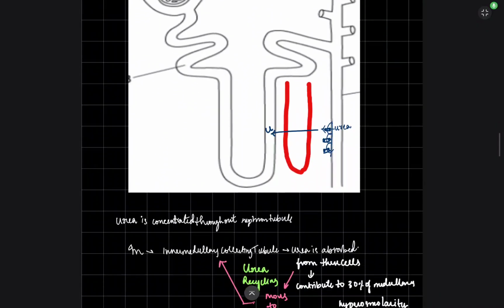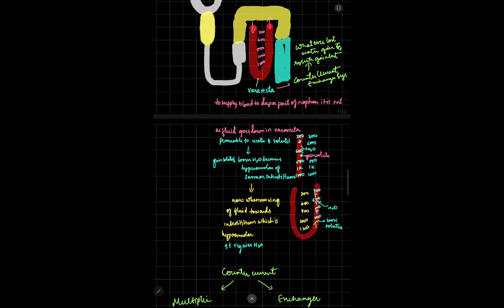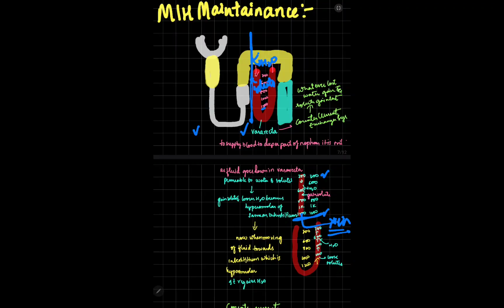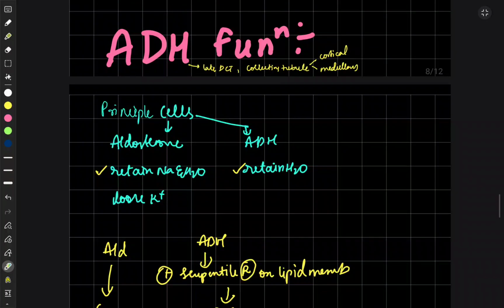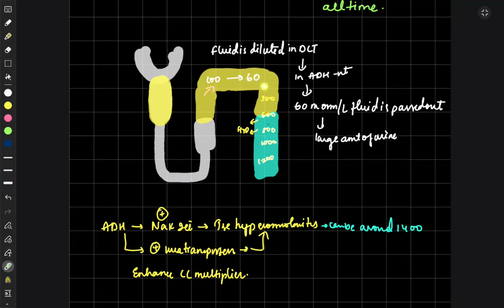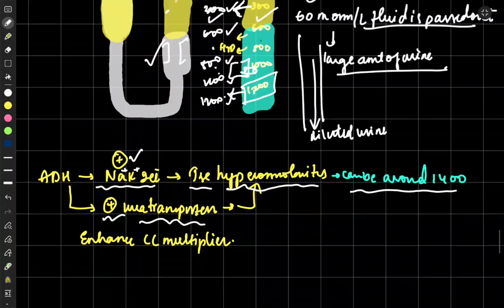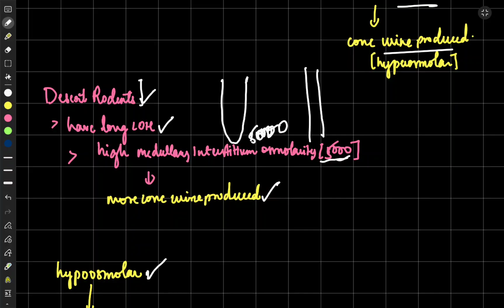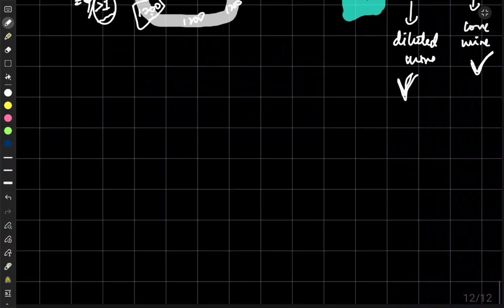Urine concentration and dilution